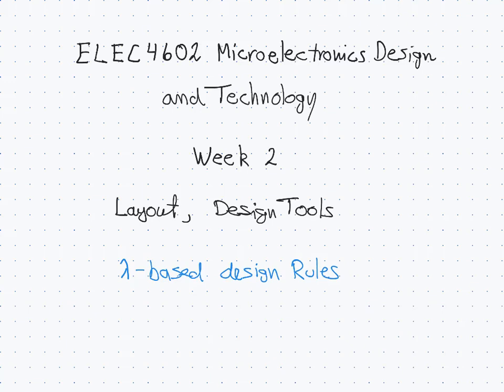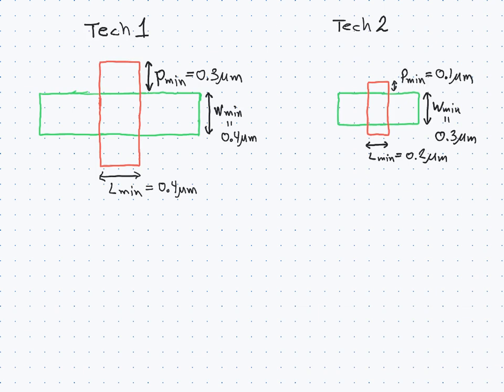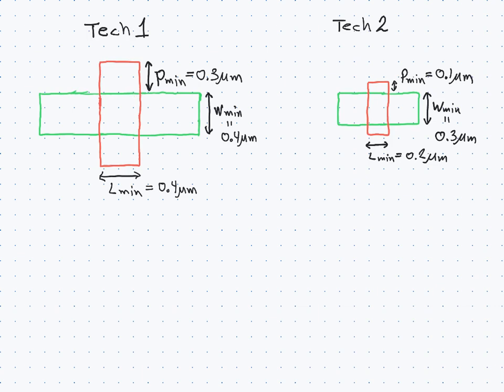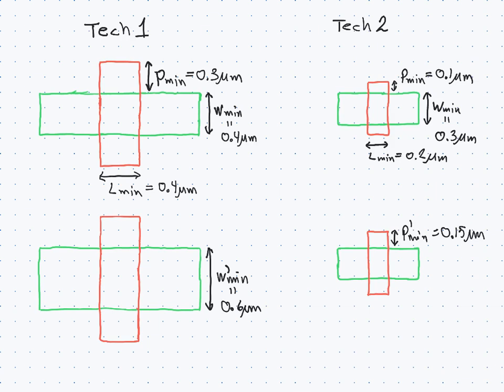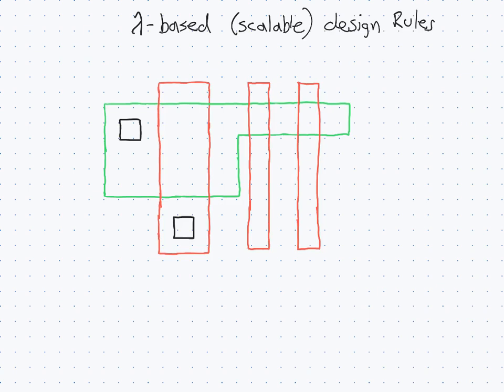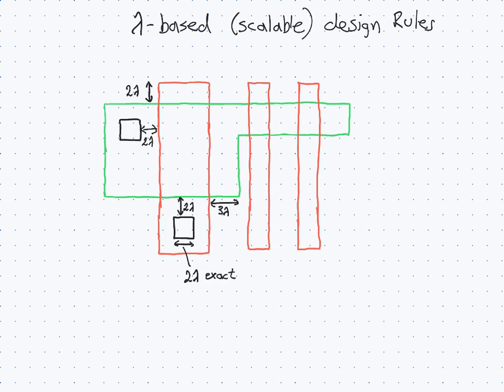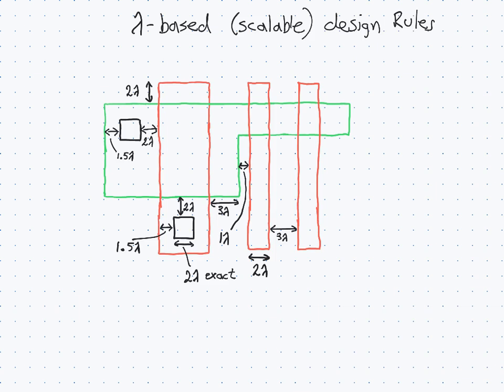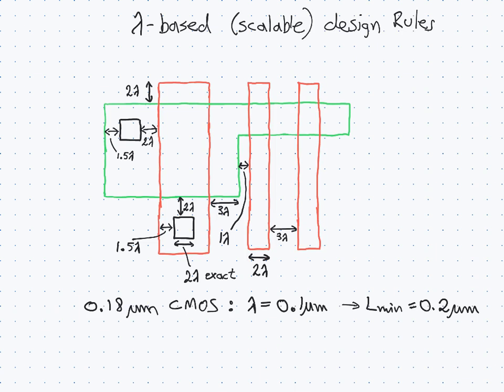vr 4602 wk02 sc03 lamdarules